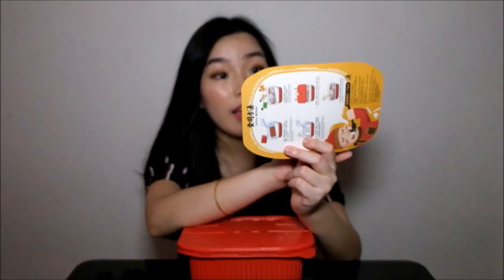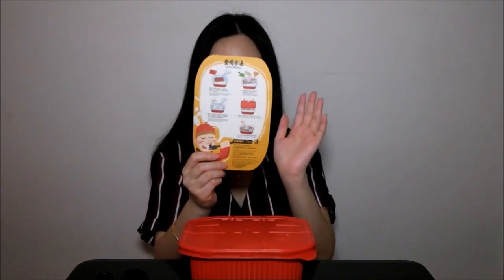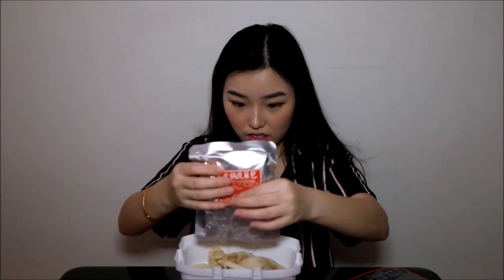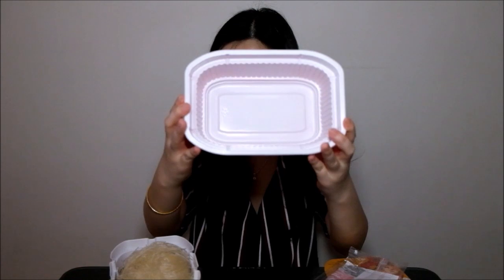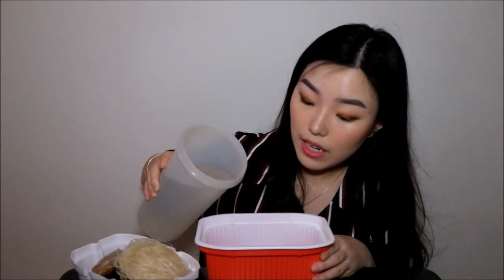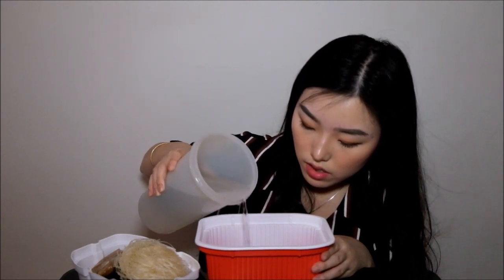IS IT WORTH THE HYPE?! INSTANT MALA HOTPOT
Hello everyone! I'm back this time with an unboxing and taste try the trending instant food since last year. Finally found it and it actually taste more than. ??!!!

Does it disappoint me or satisfy me instead?

Ps: My right index finger is hurt so it does act a lil bit weird. It is still in recovering process right now. That's one of the reason why I've been missing for a month now :p

Note: All of the above is my personal thoughts. I bought everything by myself so this is not a sponsored video.